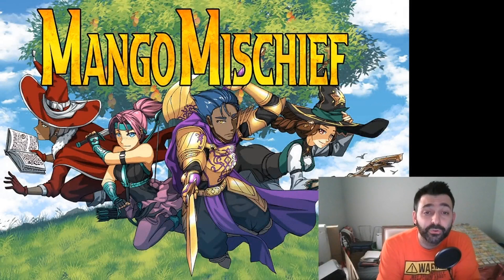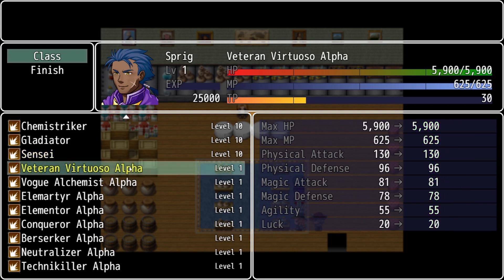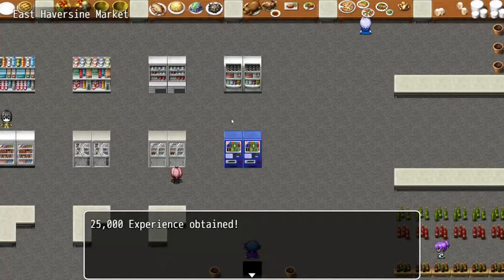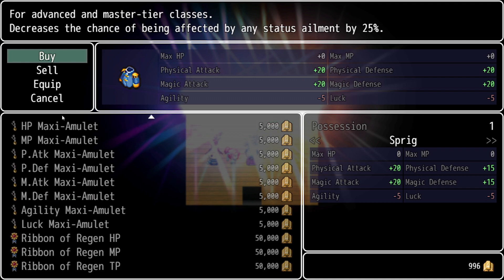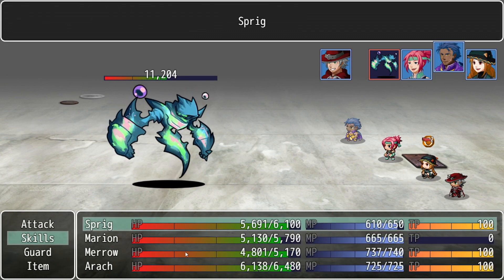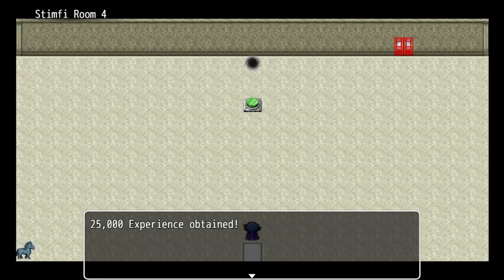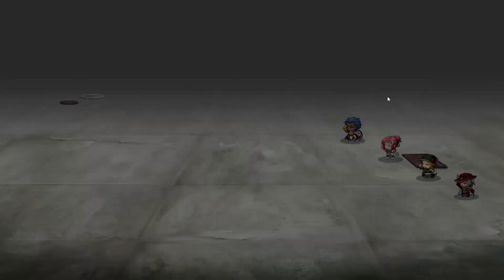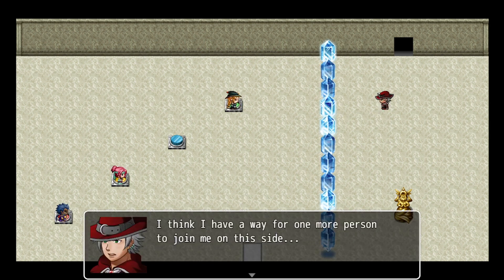Mango Mischief Commentary: Episode 8, Sage Medallion (Right Half)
SPOILER ALERT! I'm playing through the game I created, while revealing my intentions, strategies, references, and spoilers along the way. I recommend playing Mango Mischief before watching this!